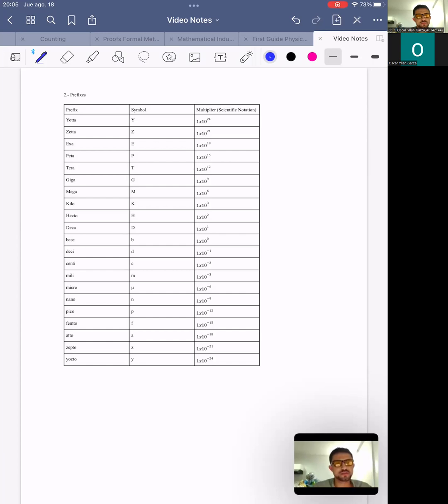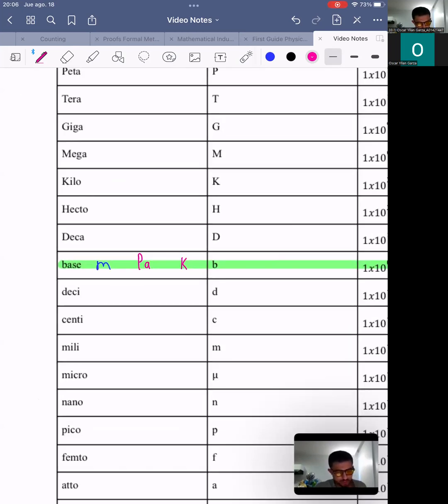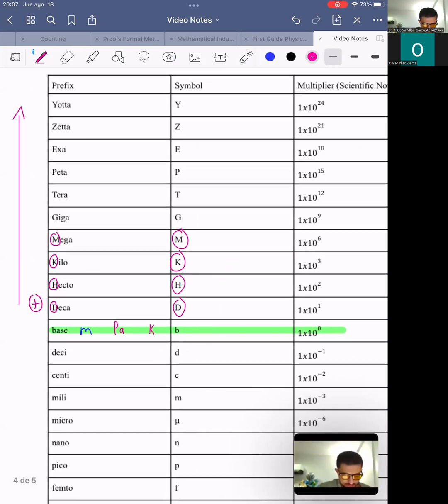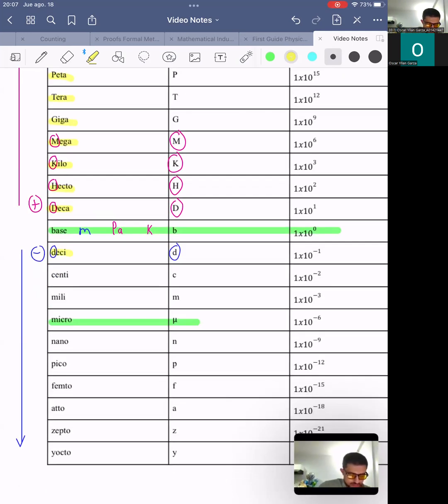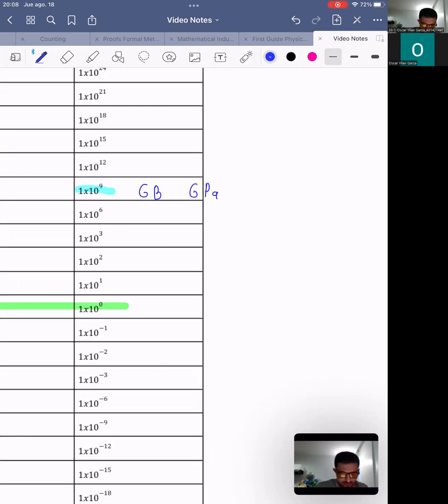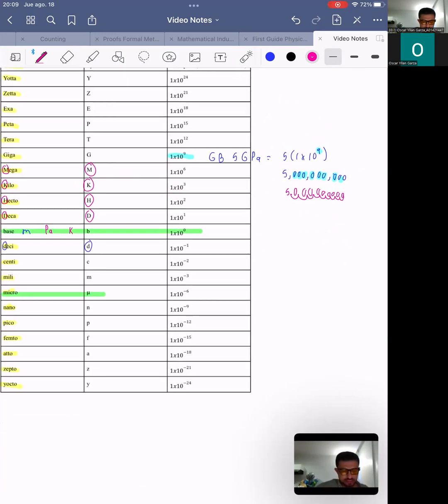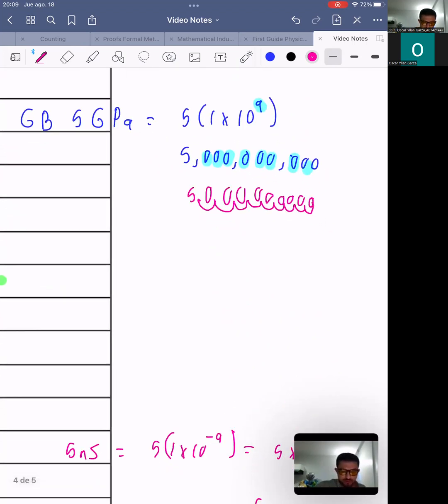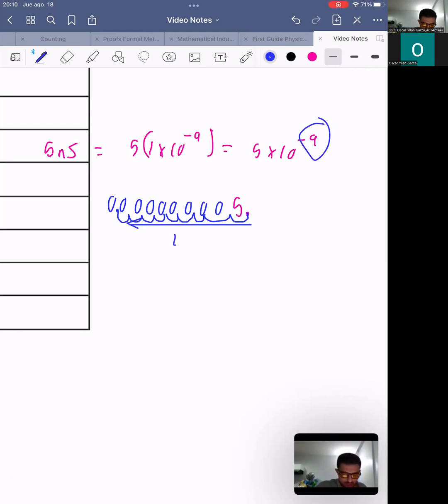Units and Prefixes - Highschool - Physics - ElProfessor